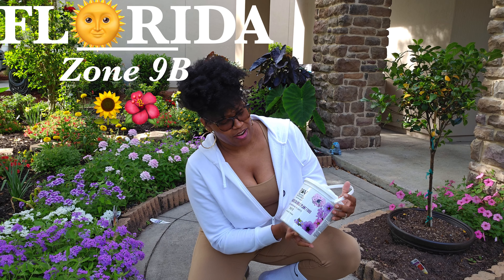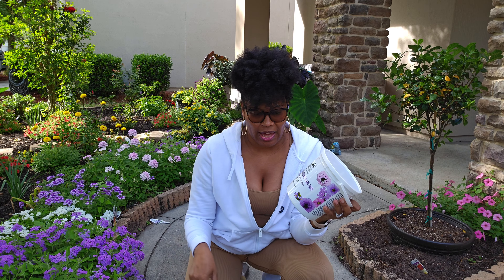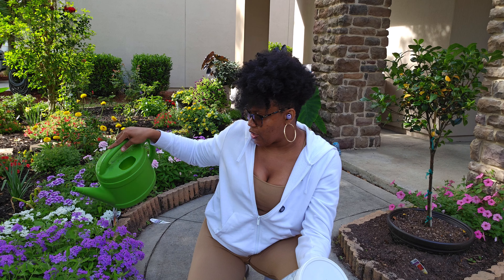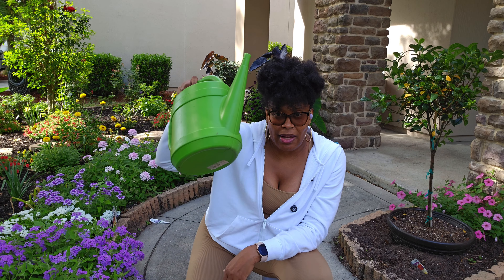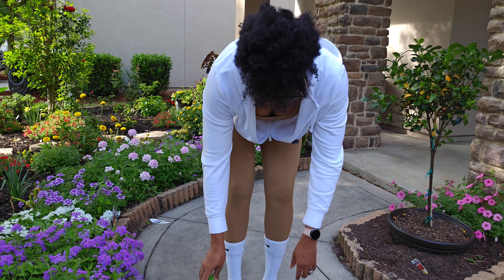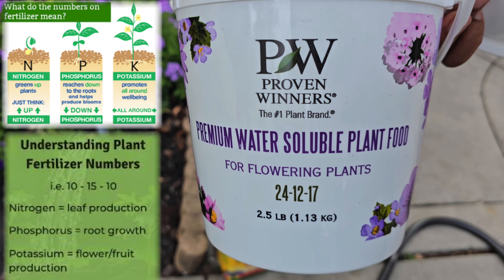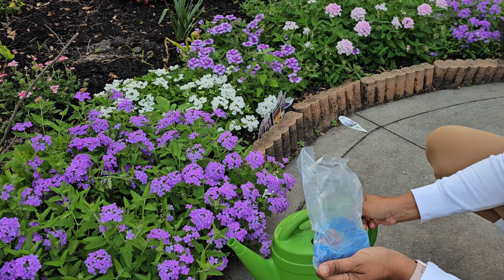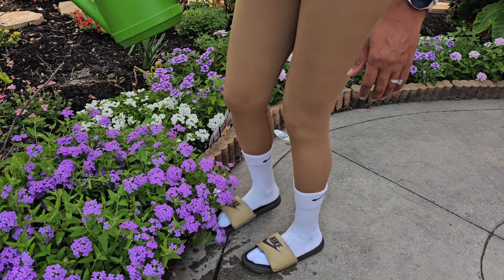How I FERTILIZE my plants 🌺🌻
This year is my first time using Proven Winners water soluble fertilizer. I normally use miracle grow. So far, the blooms have gotten bigger and are doing great.